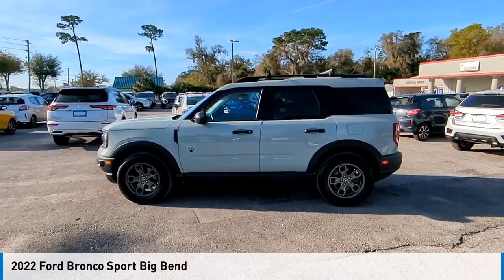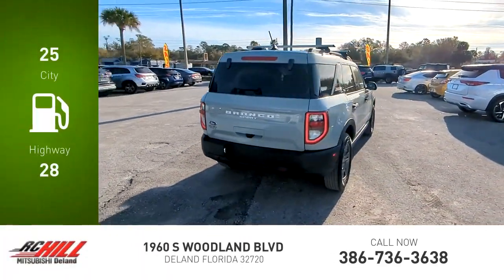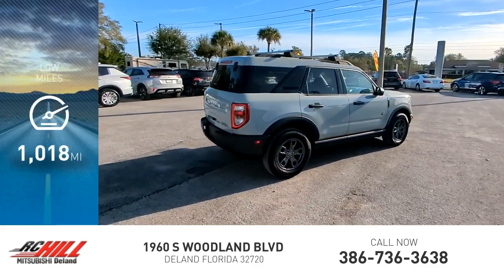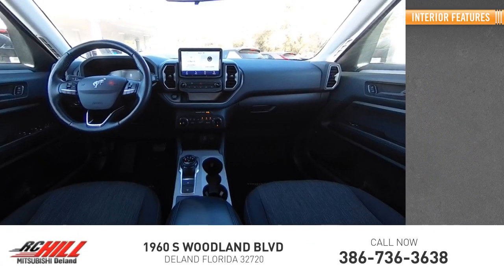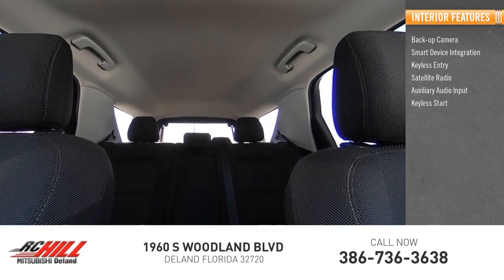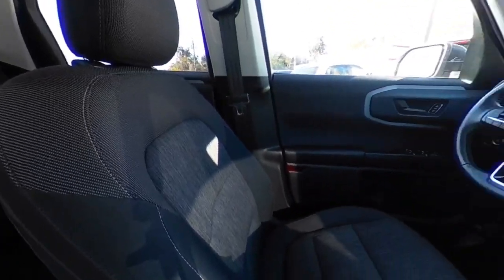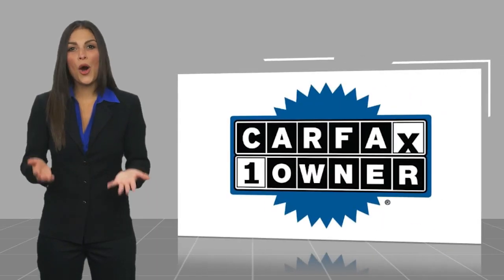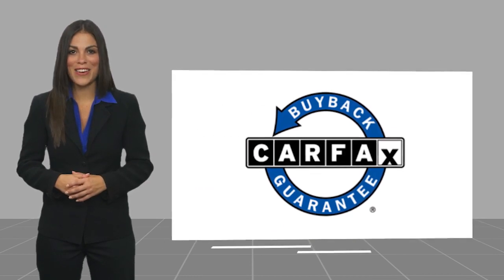2022 Ford Bronco Sport NRD25253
2022 Ford Bronco Sport Big Bend

LIFETIME WARRANTY, CARFAX 1-OWNER VEHICLE, CONVENIENCE PACKAGE ($1,085.00 Value). Cactus 2022 Ford Bronco Sport Big Bend 4WD 8-Speed Automatic 1.5L EcoBoost ** PRICE INCLUDES OUR COMPLIMENTARY LIFETIME LIMITED WARRANTY, PLUS A 6 MONTH IF IT BREAKS WE FIX IT WARRANTY and A FREE CARFAX vehicle History Report. This Vehicle PASSED OUR MULTI-POINT SAFETY INSPECTION, WE SMART PRICE OUR INVENTORY, OUR BEST PRICE IS UP FRONT- NO NEGOTIATIONS NECESSARY. PLUS, OUR SALES STAFF IS NON-COMMISSIONED. WHICH MEANS, NO PUSHY SALESMAN. IT'S A VERY FRIENDLY ATMOSPHERE. You deserve a No-Bully car buying Experience. RC Hill serving Central Florida over 40 years. Used Cars may not have Second set keys, floor mats, or owner's manual. We will be happy to obtain extra one's for you at our Dealer cost. MARKET PRICE DOES NOT INCLUDE MITSUBISHI CERTIFIED FEE, MUST FINANCE WITH DEALER LENDERS Please review features and Options, dealer not responsible for 3rd party description errors. RC Hill Mitsubishi 1960 S. Woodland Blvd. Start your deal now by texting RCHILL to 21002!